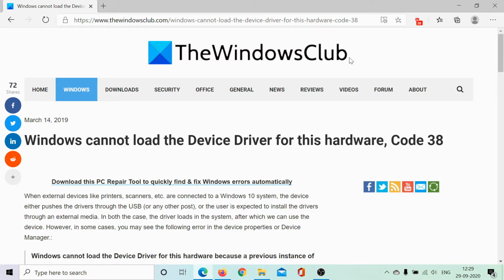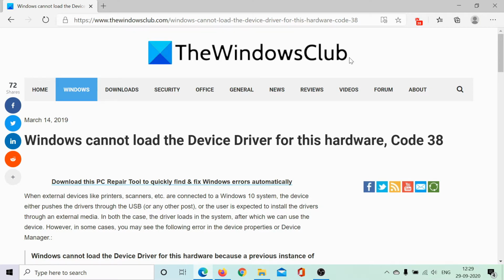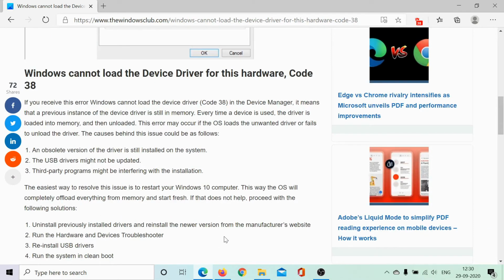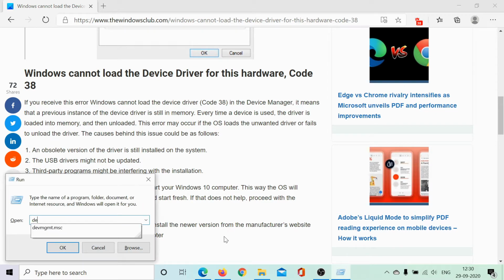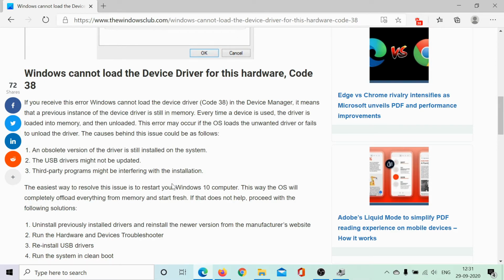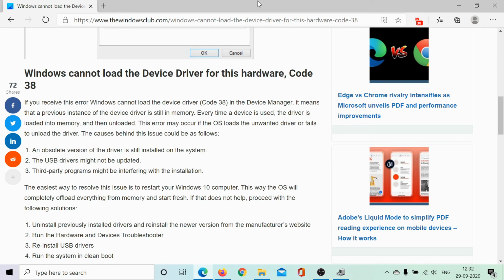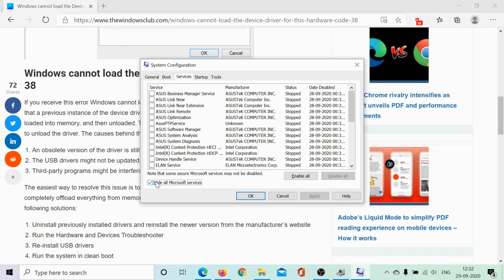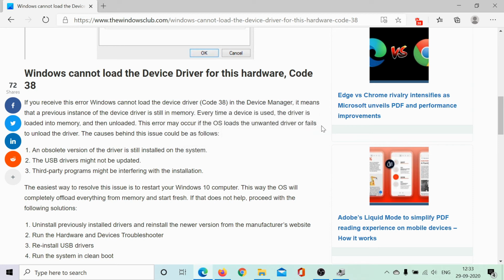Windows cannot load the Device Driver for this hardware, Code 38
When external devices like printers, scanners, etc. are connected to a Windows 10 system, the device either pushes the drivers through the USB (or any other post), or the user is expected to install the drivers through an external media. In both the case, the driver loads in the system, after which we can use the device. However, in some cases, you may see the following error in the device properties or Device Manager.:

Windows cannot load the Device Driver for this hardware because a previous instance of the Device Driver is still in memory (Code 38).

The causes behind this issue could be as follows:

1] An obsolete version of the driver is still installed on the system.

2] The USB drivers might not be updated.

3] Third-party programs might be interfering with the installation.

The easiest way to resolve this issue is to restart your Windows 10 computer. This way the OS will completely offload everything from memory and start fresh. If that does not help, proceed with the following solutions:

1] Uninstall previously installed drivers and reinstall the newer version from the manufacturer’s website

2] Run the Hardware and Devices Troubleshooter

3] Re-install USB drivers

4] Run the system in clean boot